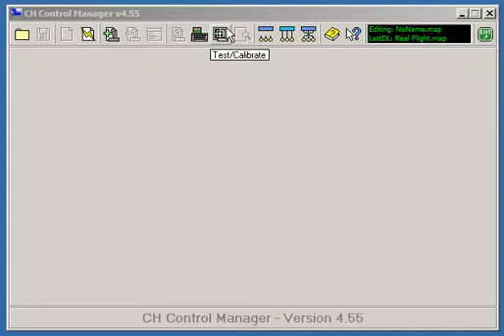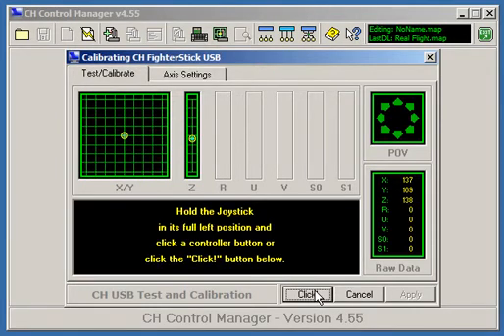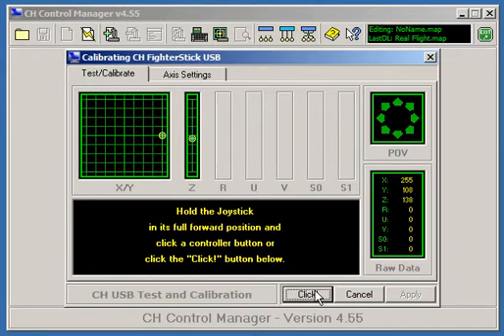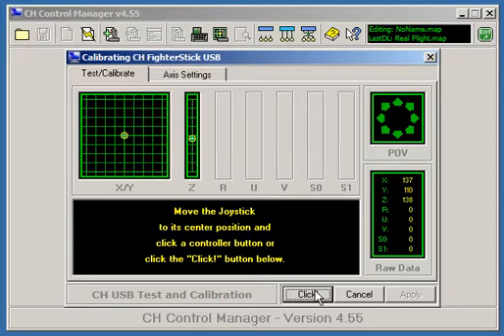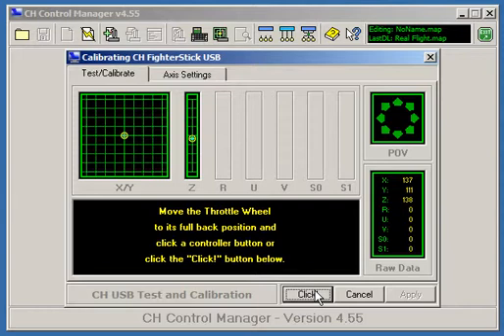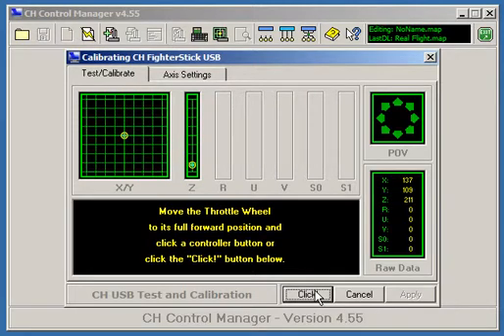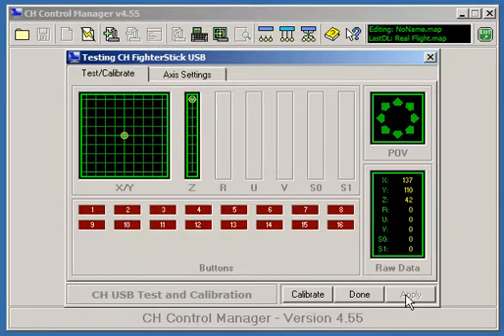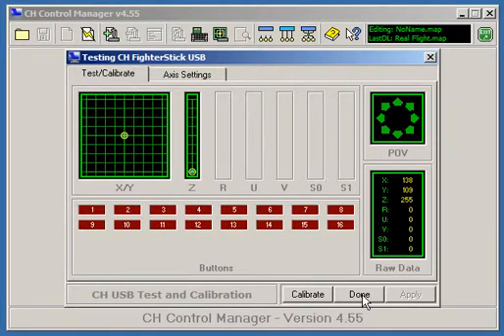CH PRODUCTS FIGHTERSTICK CALIBRATION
USING CH PRODUCTS CONTROL MANAGER v4.55 I WALK YOU THROUGH THE PROPER CALIBRATION STEPS.